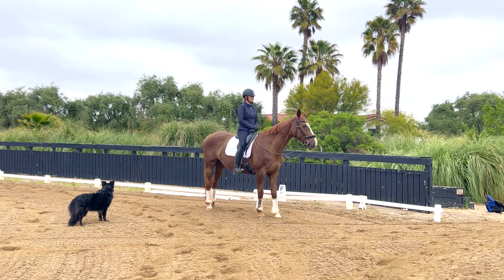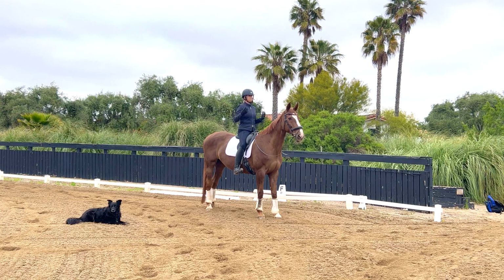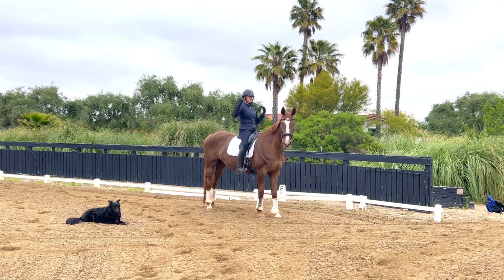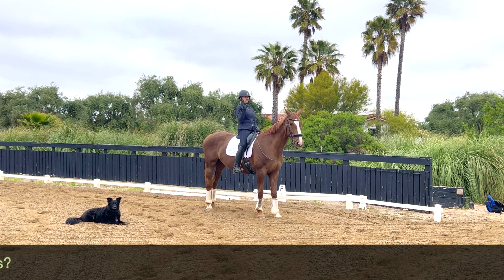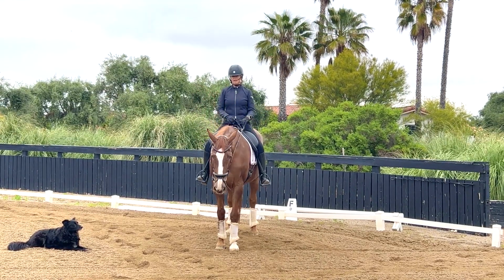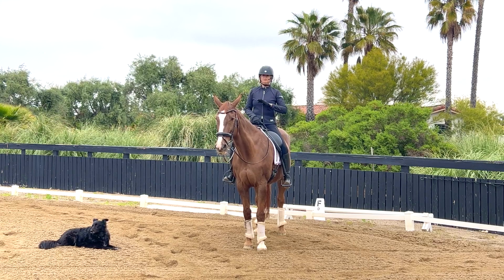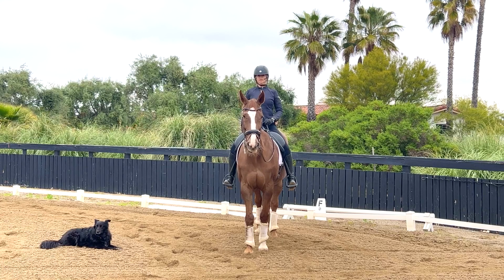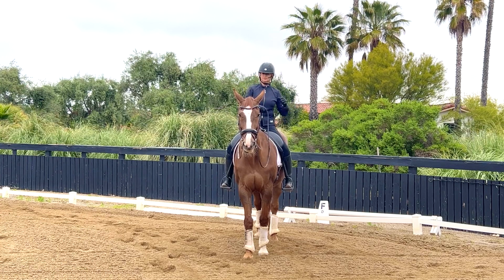REFINING YOUR SEAT AIDS: Ride With Better Weight Aids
In this video, Thana and I will demonstrate how you can refine your seat aids by tuning into your weight aids more consciously. You will learn which parts of your body you can use to guide your horse with your weight, why the correct use of your weight aids will help your horse during transitions, and how finding your natural vertical alignment in the saddle will greatly enhance your horse’s ability to respond positively to your input.

Happy riding! :)

Horse: Thana, 19-year-old mare, Oldenburg/WB; Background: Imported from Germany; formerly ridden and competed as an upper-level jumper; Health: Carefully rehabbed and trained after a neck surgery to treat Wobbler’s syndrome in 2015, eye surgery in 2020, and age-related arthritis; Training: Careful Dressage and ground training. Temperament (0 being extremely calm/laid-back, 10 being highly excitable/hot): 7; Personality: Gentle Alpha mare; tendency to run and grind teeth when feeling stressed; Sweet spot: Loves to have an open two-way conversation and likes to collaborate when no one asks too much too soon.

Note: Viewers should consult a professional before adopting any of the training techniques shown in this video. Any activity you do with your horse is at your own risk and may produce varied results.

California-based Dressage trainer, instructor, clinician and life coach, Katja Elk, provides gentle training solutions for riders and horses of all backgrounds.

“Over the course of my life, I have been fortunate enough to learn from many amazing human and equine teachers. In my videos, I share tips and pointers with people interested in expanding their knowledge about foundational Dressage and different types of groundwork. You will see me work with my clients’ horses of various breeds, levels and backgrounds, highlighting parts of the journey we call work/play-in-progress with our equine partners. None of the shown clips are flawless. In fact, they all show the many imperfections an active, aging rider faces who entered the professional field as an instructor/trainer later in life and who keeps on striving to show that Dressage can be an activity we all can enjoy with our horses at most stages of our lives and at varying levels of expertise. The videos are honest, heartfelt attempts to show you ways to nurture a kind, joyful and productive relationship with your horses as you are exploring and expanding on the many facets of Dressage and groundwork.”

Katja applies the concept of a friendly, trust-based, two-way communication system to riding Dressage, work-in-hand as well as groundwork such as halter-work, longeing/lungeing and longlining.

Additionally, Katja, a Martha Beck certified master life coach, works with people who are looking for relief from anxiety, depression and/or other challenges in their lives.